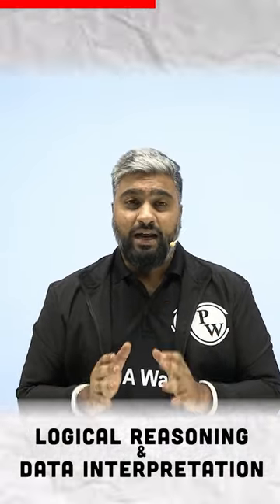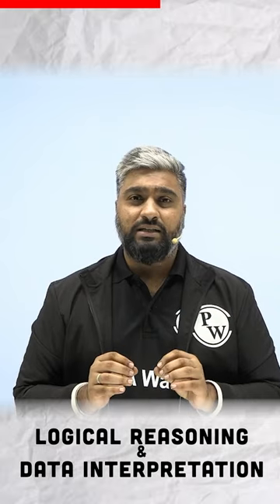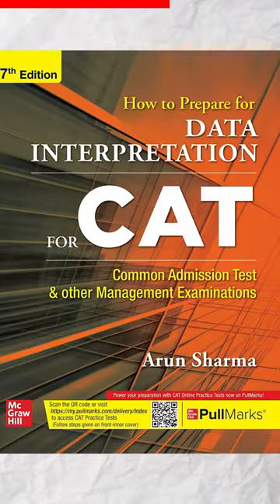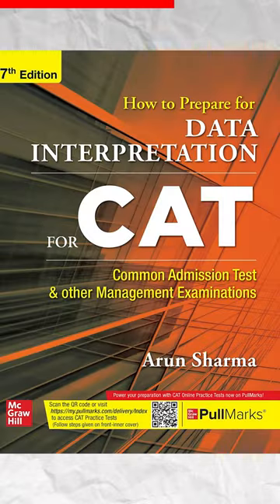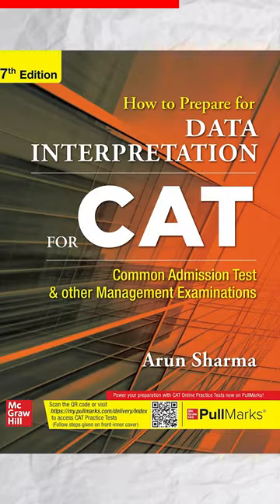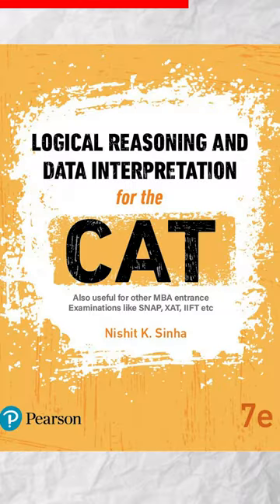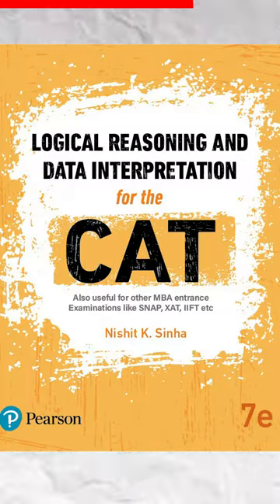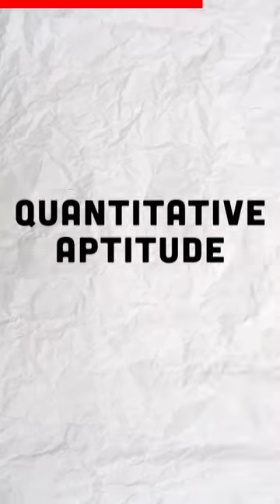Best Book for CAT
Excited to Crack CAT 2023, Join our CAT Pioneer 2023 by PW, Batch